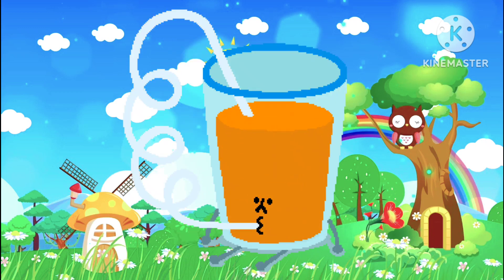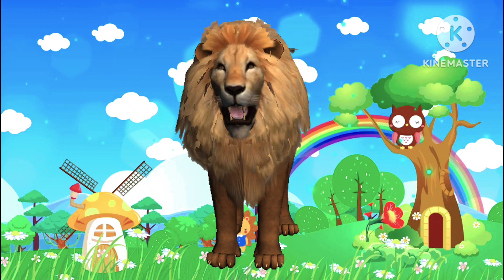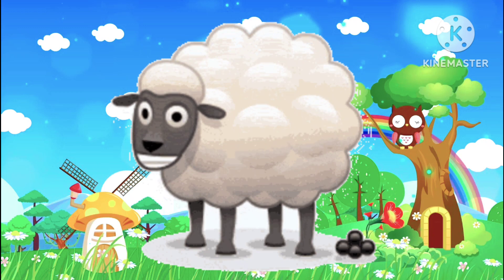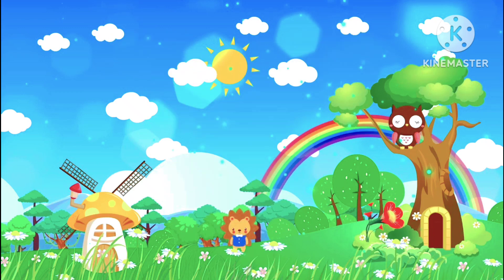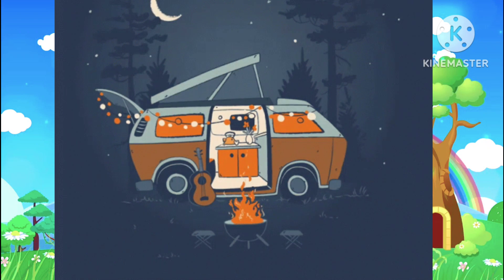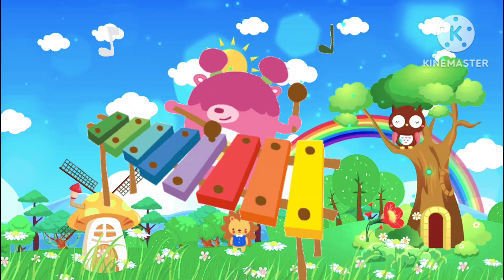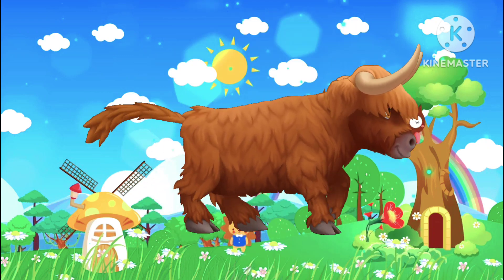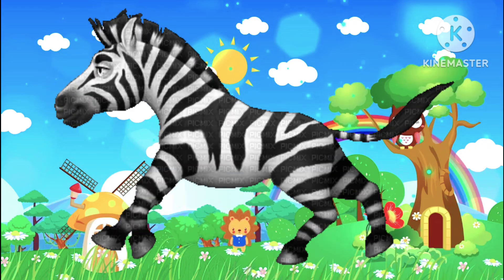Phonics song | Alphabets Sound for babies | Nursery Rhymes and Songs For Children | Learning Video03